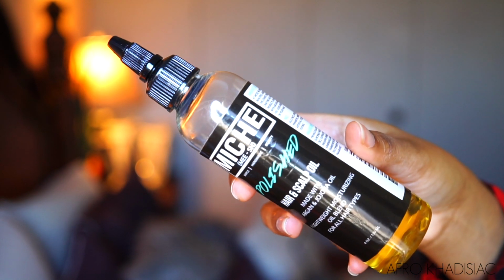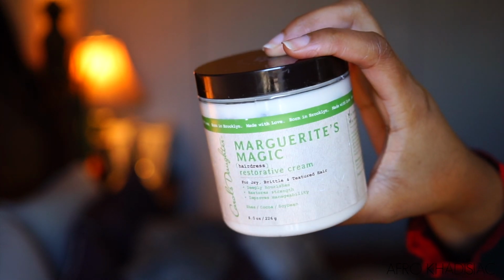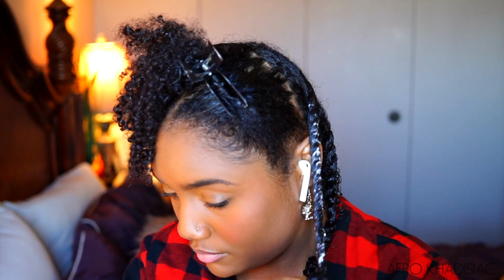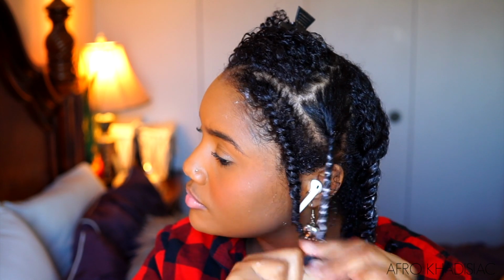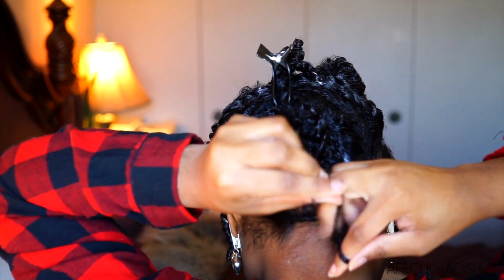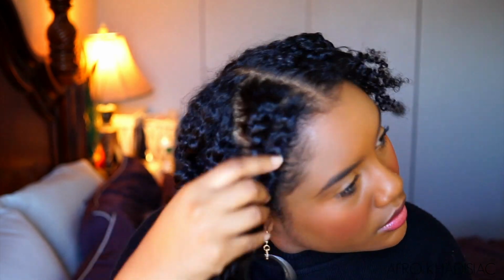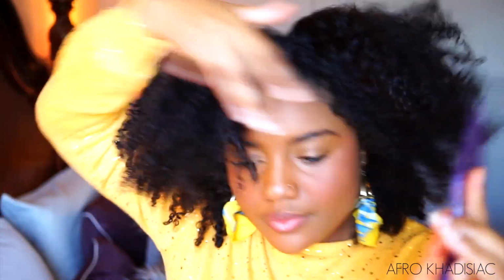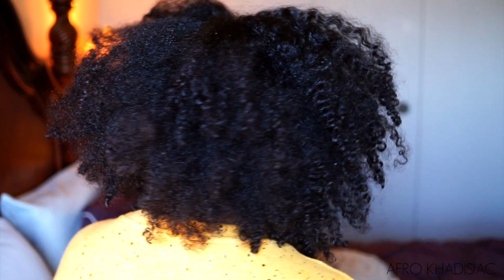MY HIGH POROSITY NATURAL HAIR TWIST OUT ROUTINE (2022)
(Click "SHOW MORE" to see more info!)

Curls Curls - “Khadisiac” for $5 off
Rose Forever - "Afro20" for $20 off
Teddy Blake - "TBKhadijah30" for $30 off

ABOUT VIDEO:

Hey Afrodisiacs! In today's video I show you all my high porosity twist out routine for 2022! The styling products in this video are staples meaning that I can depend on them for a BOMB twist out! I've been using them for many years and highly recommend them for high porosity hair. What's your favorite twist out combo? I hope this video was helpful.

PRODUCTS USED/MENTIONED IN VIDEO:

Unrefined Coconut Oil

Turbie Twist Microfiber Towel

Kinky Curly Knot Today

Carol's Daughter Marguerite's Magic

Extra Virgin Olive Oil

I have 3c/4a curls/coils.

I have fine & fragile hair.

TECH GEAR:

Sony A5000 Camera

Sigma 30mm 2.8 Lens (for Sony E-Mount)

Natural Light + 1 Limo Studio Soft Box Light

iPhone 11 Voice Memo for Audio

Cue Points - Unknown Artist